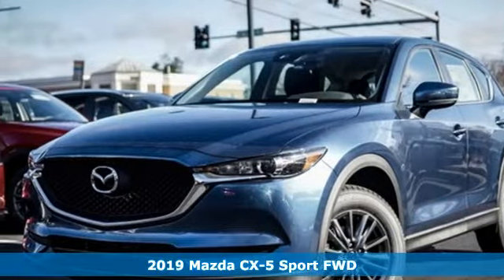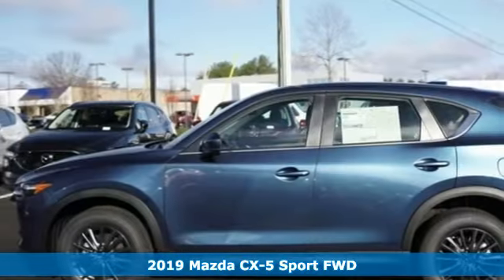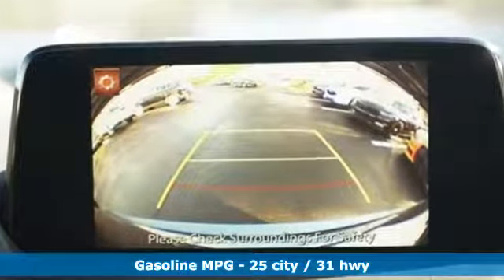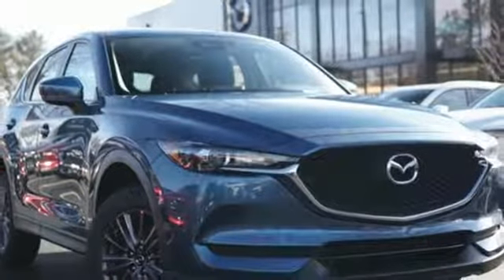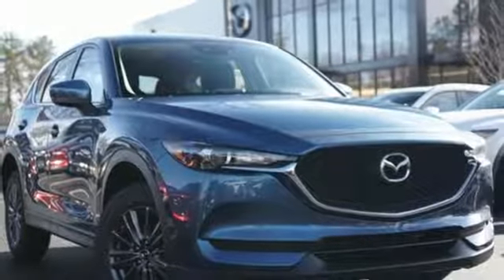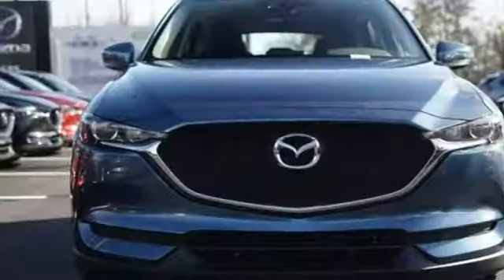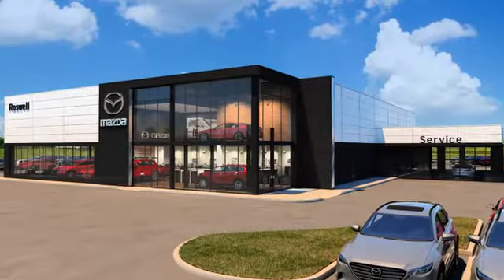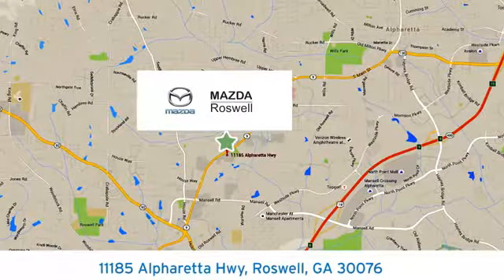New 2019 Mazda CX-5 Roswell GA Atlanta, GA #540940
Year: 2019
Make: Mazda
Model: CX-5
Trim: Sport
Engine: 2.5L 4-Cylinder
Transmission: 6-Speed Automatic
Color: Blue
Interior: Black
Stock #: 540940
VIN: JM3KFABM4K1540940
Price includes: $1,000 - Customer Cash. Exp. 02/28/2019 Recent Arrival! Eternal Blue Mica 2019 Mazda CX-5 Sport FWD 6-Speed Automatic 2.5L 4-Cylinderbrbr25/31 City/Highway MPG

Address:
11185 Alpharetta Hwy